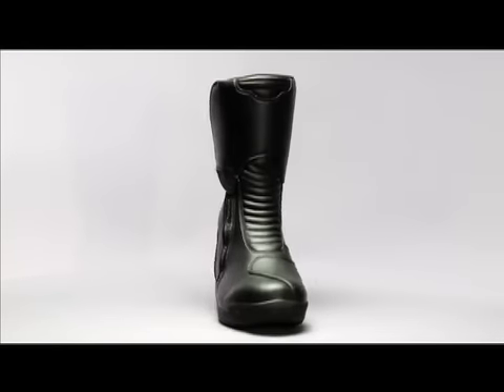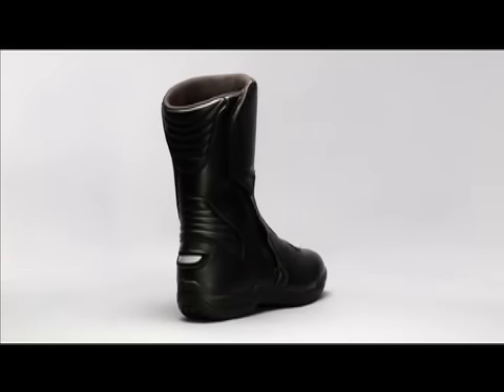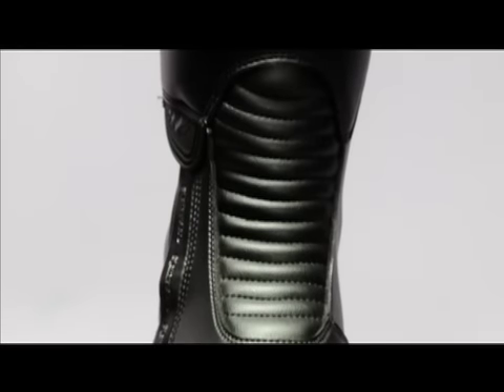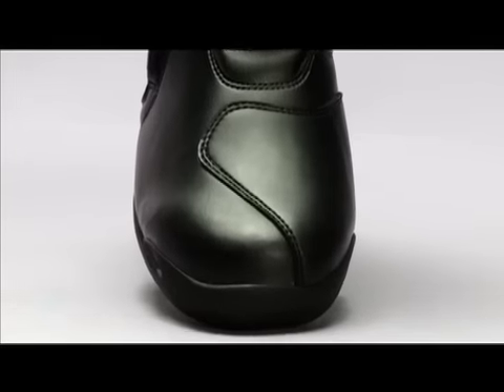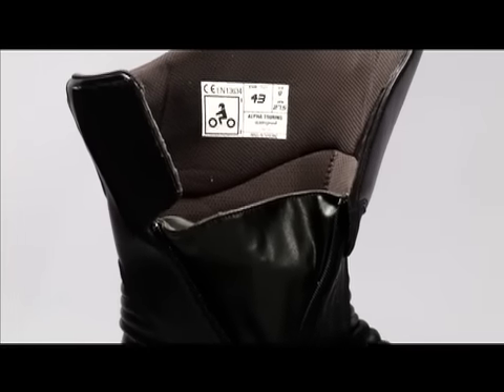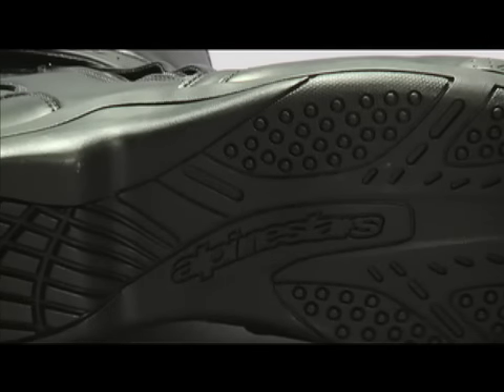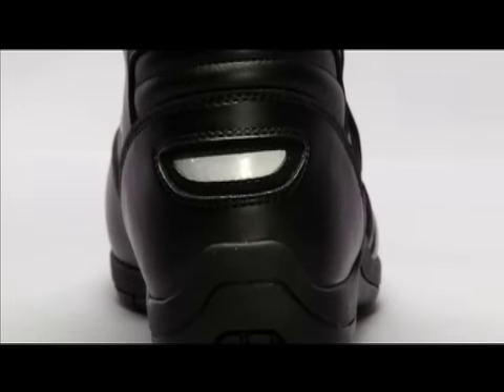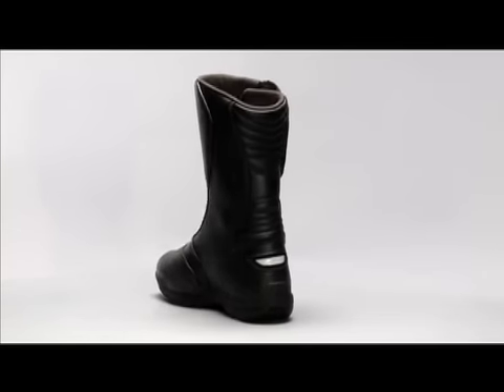Alpinestars Alpha Touring Waterproof Boots at RevZilla.com